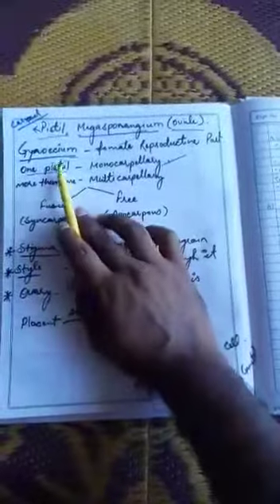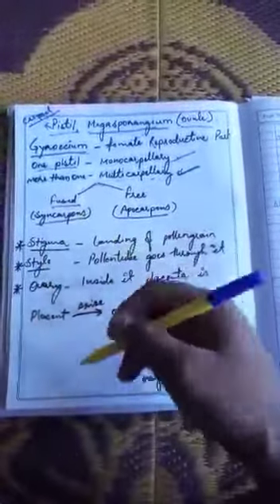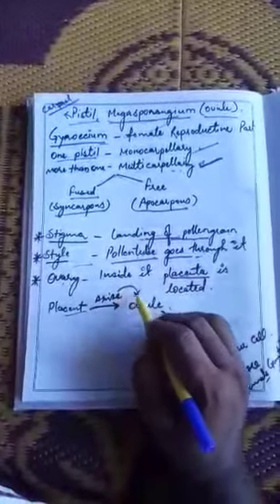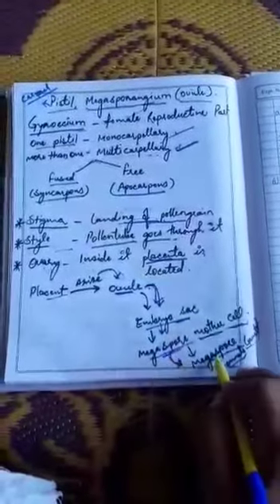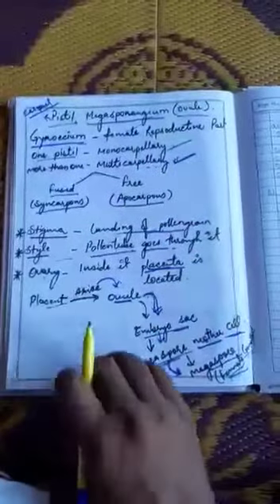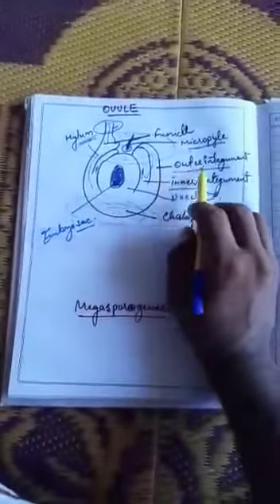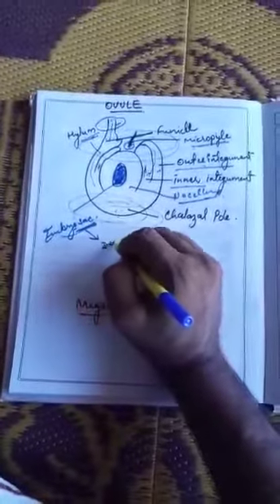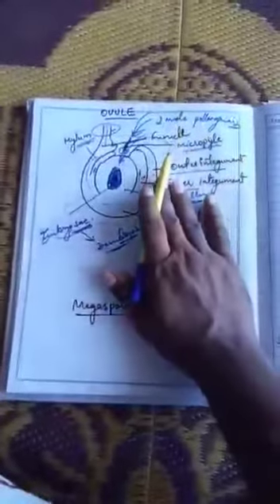MLZS JHANSI CLASS 11 Biology Chapter 2 Lecture 6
MLZS JHANSI CLASS 11 Biology Chapter 2 Lecture 6 By Anirudh Sir